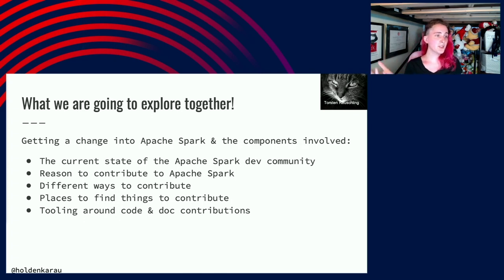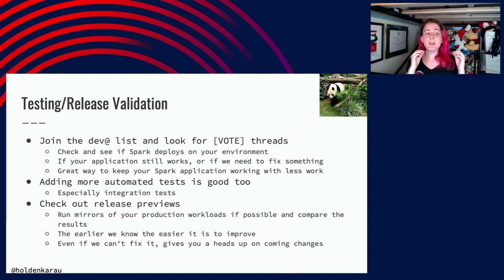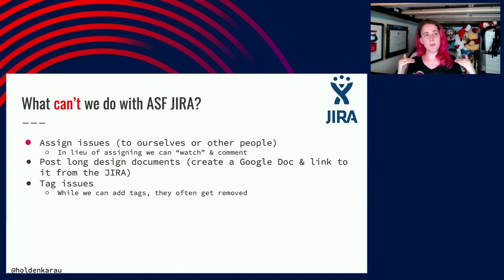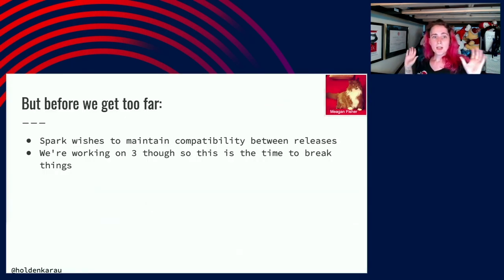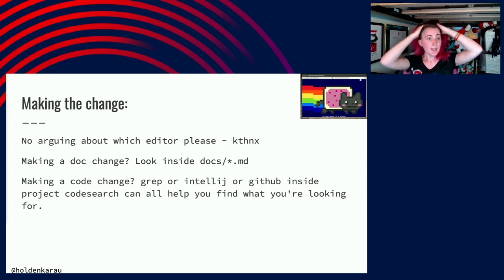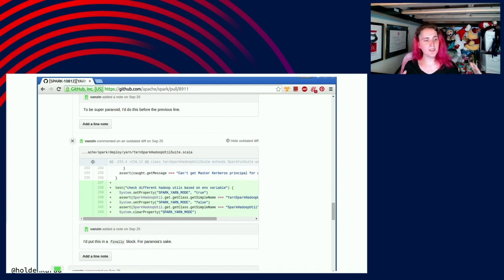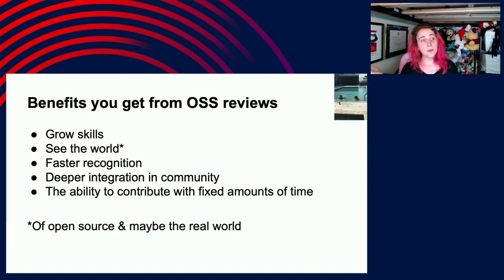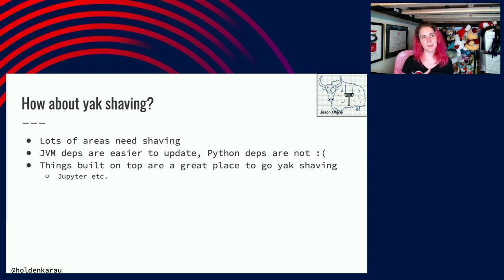Getting Started Contributing to Apache Spark – From PR, CR, JIRA, and Beyond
With the community continuously working on preparing the next versions of Apache Spark you may be asking yourself ‘how do I get involved in contributing to this?’ Or ‘how do I make sure my voice is heard?’ With such a large volume of contributions, it can be hard to know how to begin contributing yourself. Holden Karau offers a developer-focused head start, walking you through how to find good issues, formatting code, finding reviewers, and what to expect in the code review process. In addition to looking at how to contribute code we explore some of the other ways you can contribute to to Apache Spark from helping test release candidates, to doing the all important code reviews, bug triage, and many more (like answering questions).